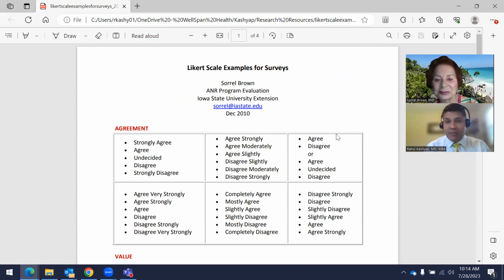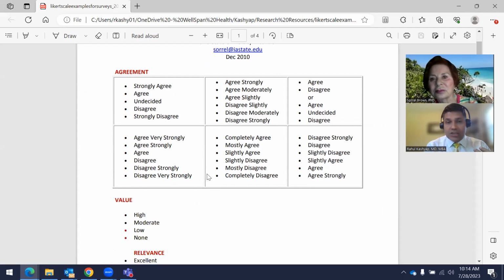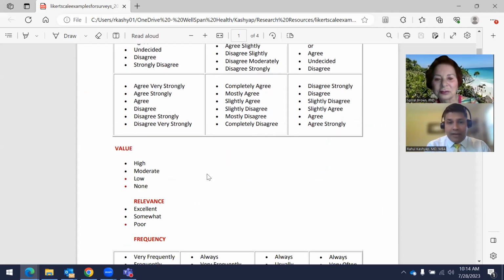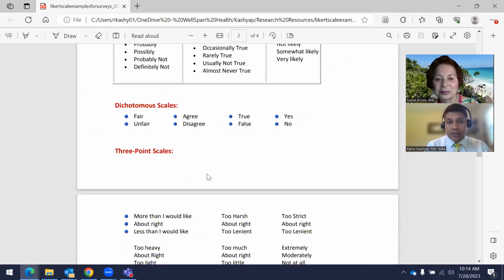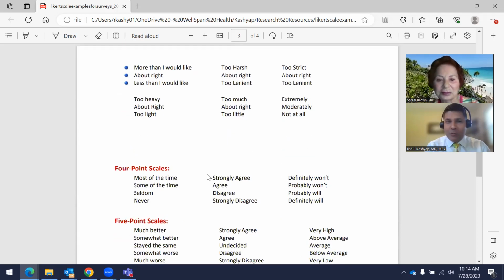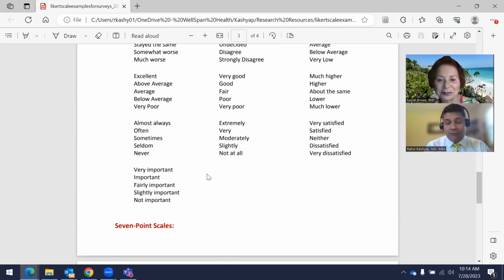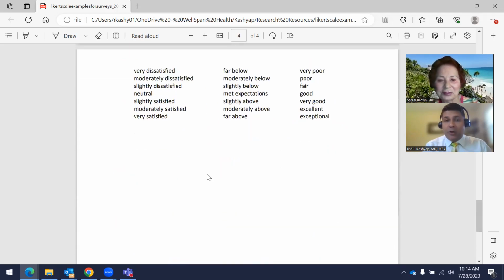Dr. Sorrel Brown - Developing Likert Scales Resources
Tune in to listen to Sorrel Brown, PhD- about her creation of an excellent resources for clinical researchers as compiling different likert scales, highly applicable to cross sectional survey based clinical studies. Also, unique bucket list activity she does and one advise to those who are starting their careers. Enjoy!

Her Brief Introduction:
Being first isn’t easy. In the 1970’s there weren’t many women working in agriculture. Sorrel Brown, Agriculture and Natural Resources Extension Program Evaluator at Iowa State University and CenUSA Bioenergy Co-PI, was one of Iowa's early pioneers. She was the first field agronomist hired by Iowa Extension and in June 2016,  she has retired after 35 years of service.

In the 1970’s breaking through the glass ceiling in agriculture required a unique set of skills.
One of her early graduate assistant jobs was working as a scientist for a power plant in Arizona that wanted to expand; it was located on land owned by the Navajo reservation. Her job was to help collect data for the environmental impact statement. For two years Brown traveled across the state, monitoring about 200 sites on the reservation, a vast wilderness, taking soil samples and analyzing them on a gas chromatograph.

Chevron brought Brown to Iowa in 1977 as an agronomist, putting together educational programs and demonstration plots for sales representatives in Iowa and Missouri. For an agricultural professional, working in the Midwest was terrific.

After 3 years, she learned of an opening as an Extension crop specialist based in central Iowa and became Iowa State Extension’s first woman field agronomist, working with county agents in 12 counties. She was the first woman to work with Iowa’s county agents, putting out plot work and conducting educational programs.

In 1988 she took a different position with Iowa State Extension, managing communications for the 12 state north central region. She developed the first search engine for the regional center and later proposed a fee-based communications unit that enabled the office to support itself.

In 2005, Iowa State’s Agriculture and Natural Resources Extension came to Brown looking for help with evaluation techniques. In a tight budget climate, they needed to better document the work – crop production, horticulture, dairy, livestock, natural resources – being done.

She brought this evaluation skill set to CenUSA Bioenergy. As an Extension and Outreach Co-PI, Brown has worked to measure the project’s outreach and extension impact.

Brown has retired in June 2016 and is using her creativity in new ways. She has been tapped to help work with Iowa’s World Food Prize, sometimes called the “Nobel Prize for Food and Agriculture,” and wintering at her family home in Scottsdale, Arizona.